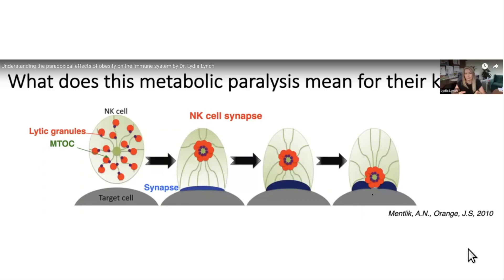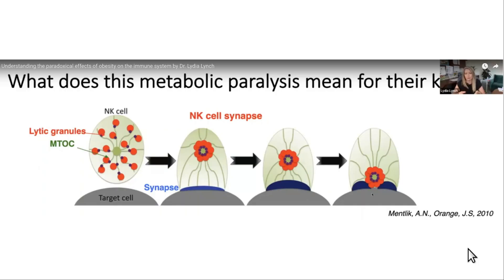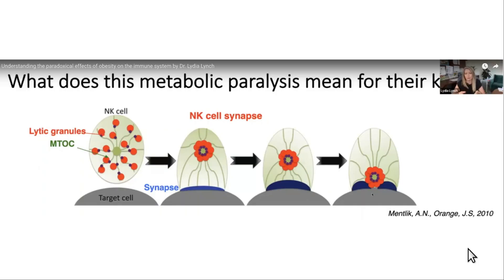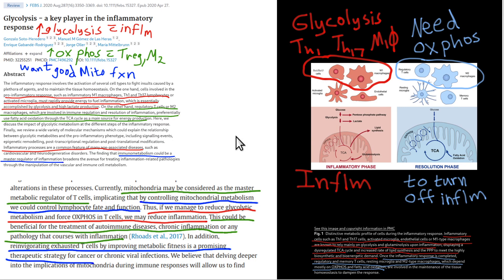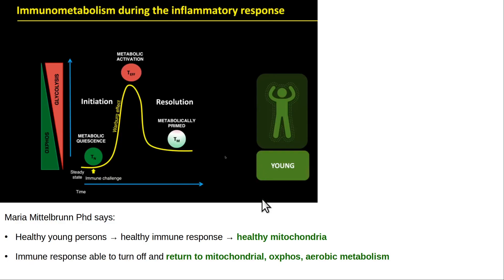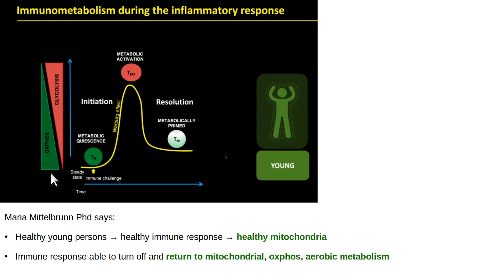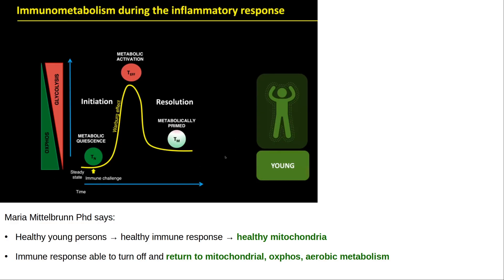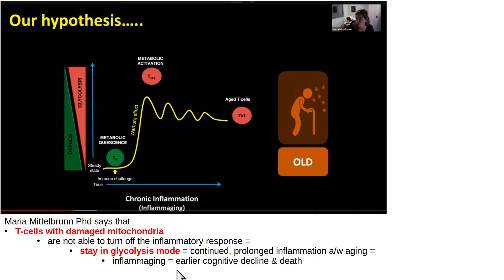What causes cancer & Dr Mittelbrunn?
Immune cells can turn it on and off:  anaerobic and aerobic metabolism.  All cells have the same DNA.  Perhaps that's what cancer cells are doing = activating the largely anaerobic way of life?  Becoming like an anaerobic bacteria = just trying to replicate.  Instead of being a good, eukaryotic cell in a multicellular human, where cells are expected to do their job as part of an organ, like the liver or kidney or... Thumbnail is Maria Mittelbrunn Phd, scientist from Spain, who helped figured out the immune cells were turning themselves on and off:  aerobic:anaerobic.